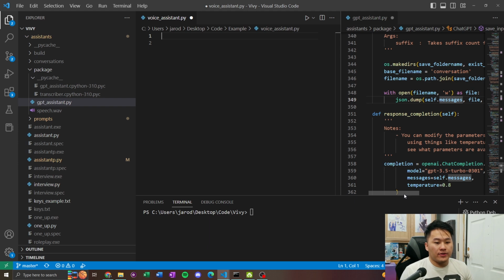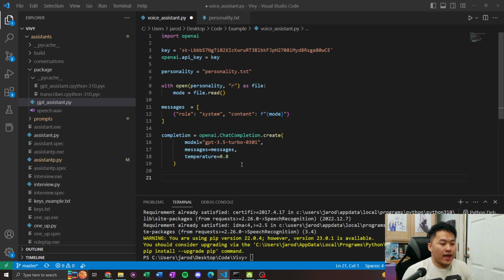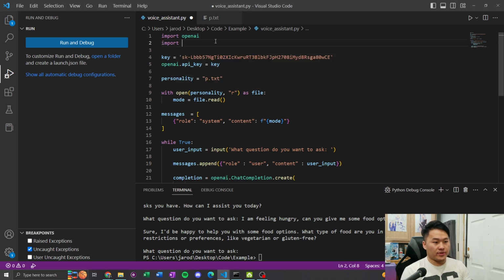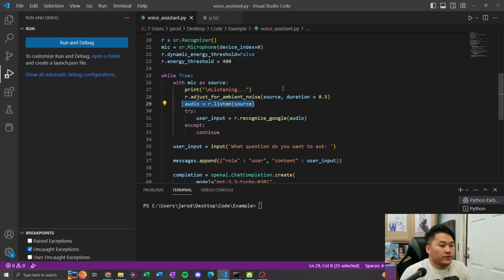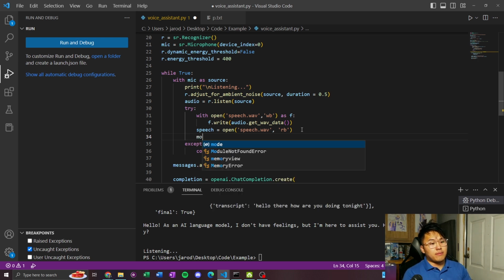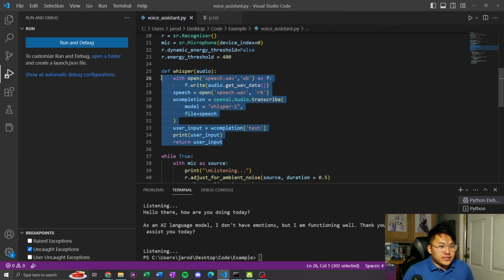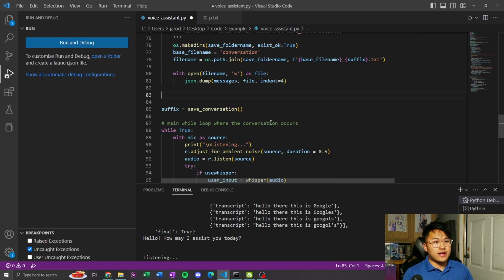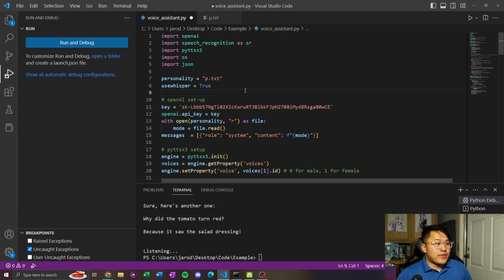How to Set Up ChatGPT and Whisper API with Voice Recognition for Your AI Assistant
Come join the Language Journey!